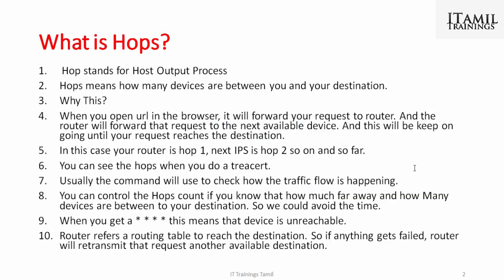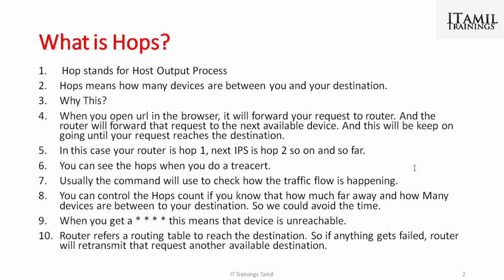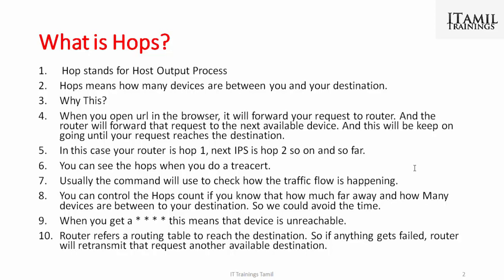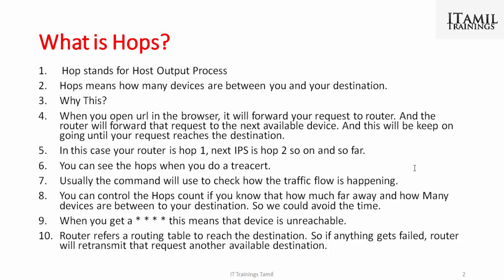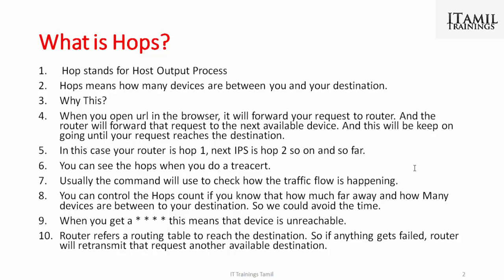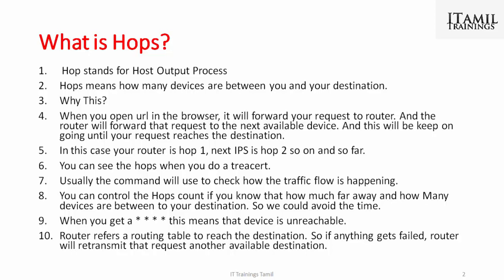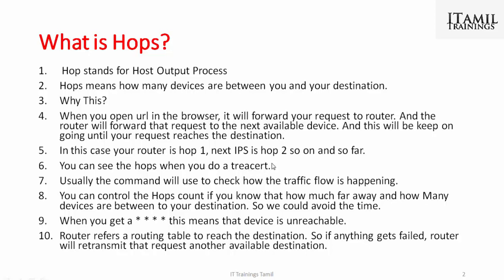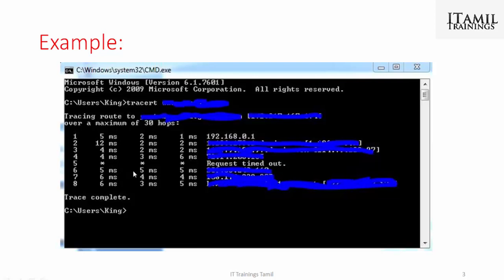What Is Hop Count | Tamil | Tamil IT Training's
In This Video, Had Explained about Hop Count in Networking.

Hope You got it cleared.

Kindly support to do more video's.